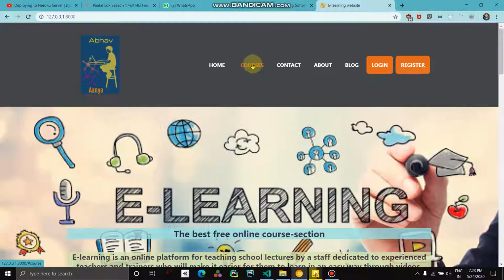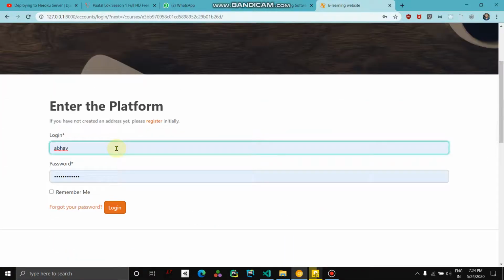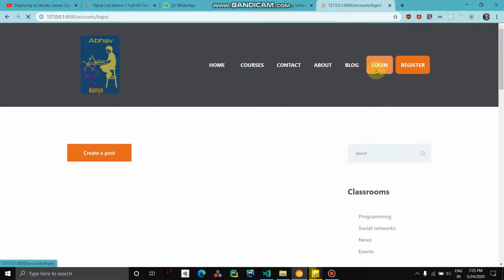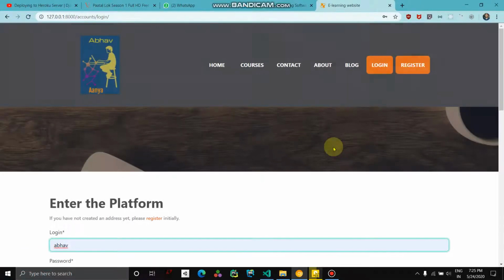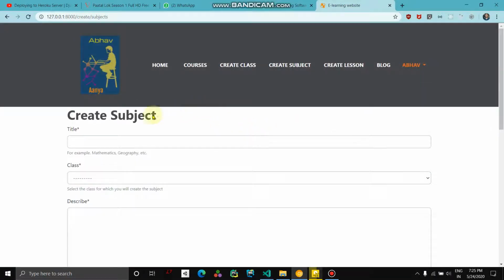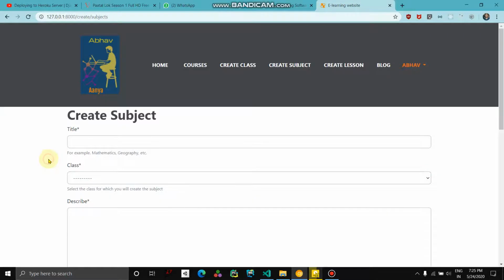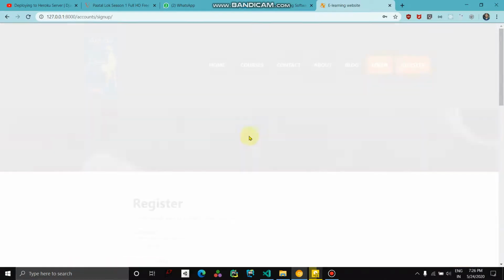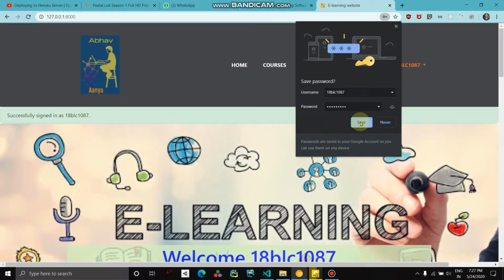E-learning website for spreading knowledge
This is a e-learning website in which you can watch different courses for different classes and subjects . This website is made for helping them who want to learn and grow in life